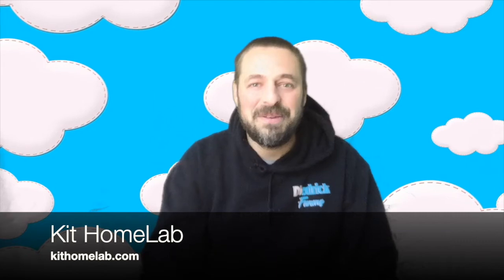HomeLab server kit intro - Lets rack mount a homelab server - Build a cheap but powerful server kit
In this video I am going over the Kit HomeLab website and discussing all the content on the site. This is a starter video on how to learn to mount a rack server into an open frame server enclosure. Let's have some fun building a homelab. Learn how to build a home network and install Linux ubuntu or VMware.